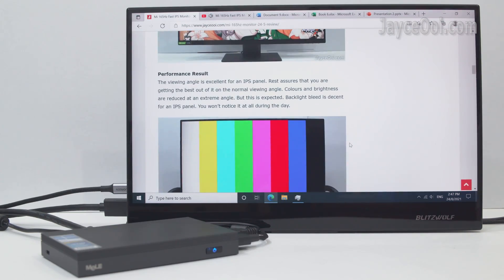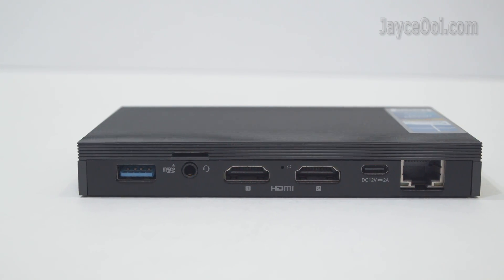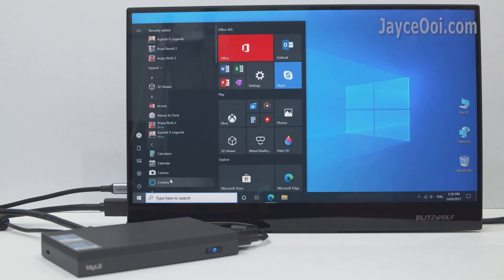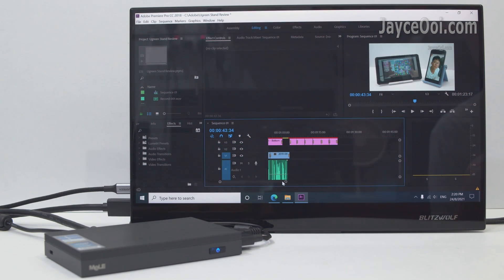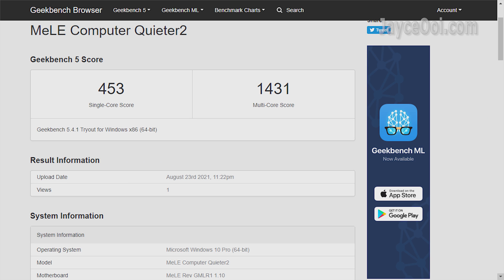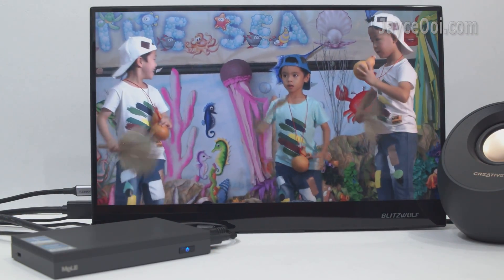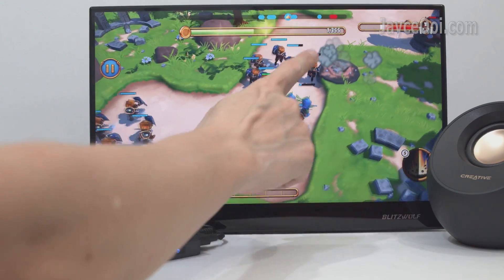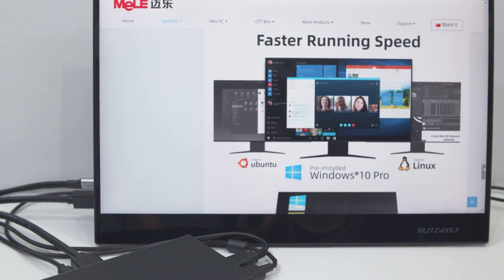MeLE Quieter2Q In-Depth Review - Intel J4125, Windows 10 Pro, 8GB RAM & 128GB eMMC Fanless Mini PC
0:00 Introduction
0:59 Hardware Tour
2:41 Included Accessories
3:12 Windows 10 Pro
3:53 Multi-tasking, Photo & Video Editing
4:40 Power Consumption
4:58 Dual-monitor Output - 4K @ 60Hz
5:25 Benchmark & Hardware Info
6:20 Office Work & Media Hub
7:22 Gaming
9:14 Conclusion

Hey guys, meet the highly affordable all-in-one fanless mini PC from MeLE. Quieter2Q is powered by Intel Celeron J4125 processor. Comes with 8GB of RAM and 128GB eMMC storage. It is loaded with Windows 10 Pro edition. Support dual 4K display output. A mini PC that great for both office work and home entertainment? Alright, let’s have a closer look at it…